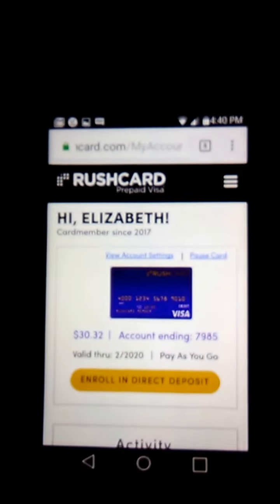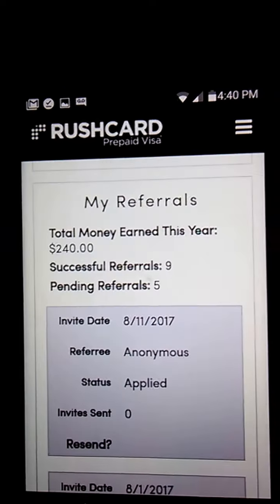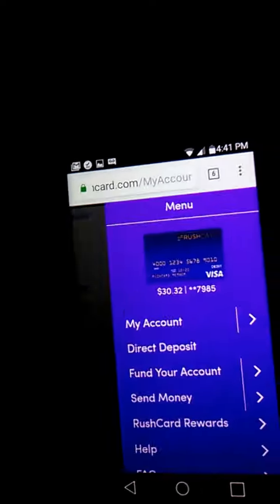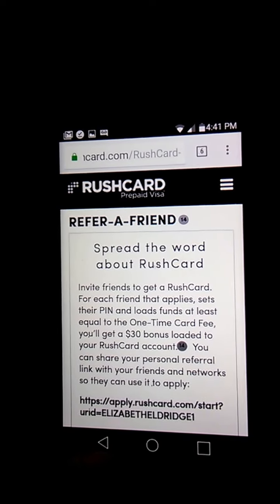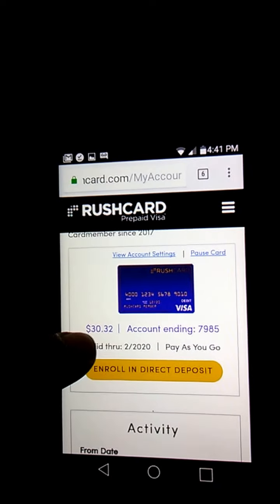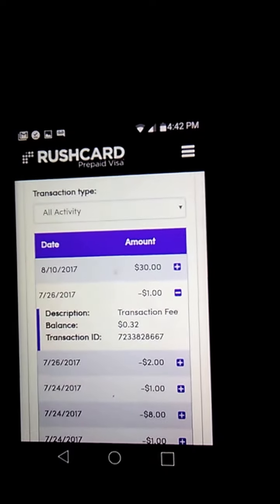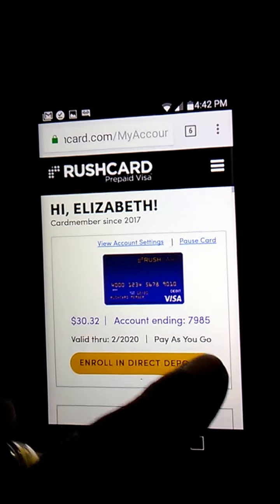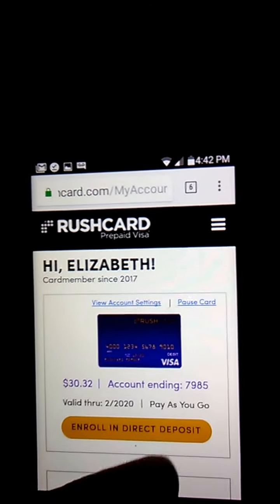HOW TO GET YOUR RUSHCARD & REFER A FRIEND $$$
In this video I show you REAL RUSHCARD Earnings. I also show  how you can earn with this companies promotion by referring your friends too.😉🆒😎
Step by step I show you what to look for when signing up and what to decide on when choosing your new prepaid card.
Stay tuned as I bring you more tips and different ways to put some cash into your hands right here on my channel with more videos as I grow and learn. I'm pretty funny so... DON'T MISS OUT & BRING YOUR FRIENDS!
EASY✔ quick✔ follow my tips on how to get the MOST out of the bonus and be on your way to more💲💲 money! You can earn up to $630 a year for THIS! 🤗 How awesome is THAT!🆒 Now, remember to LIKE ➕ COMMENT ➕ SHARE 🆗